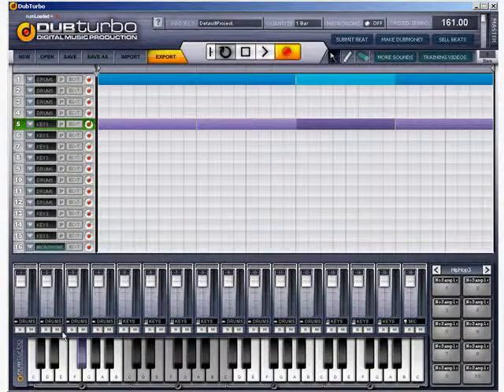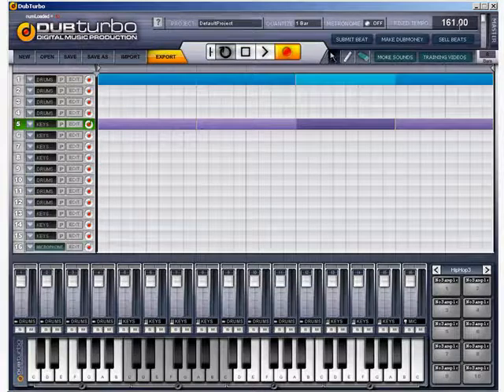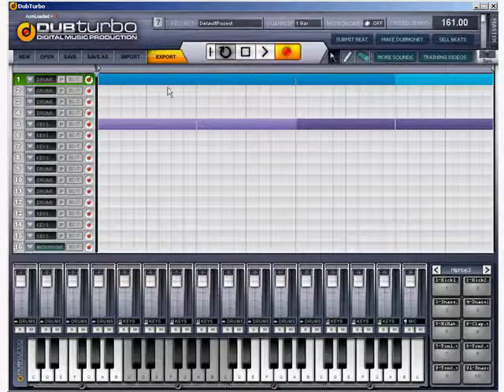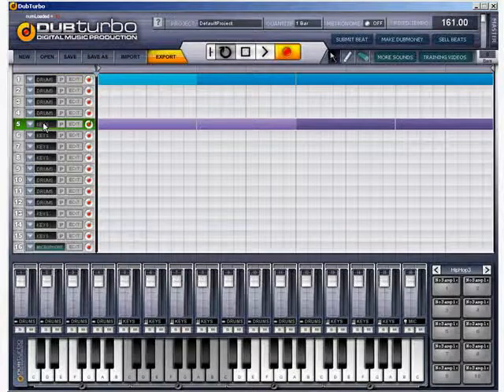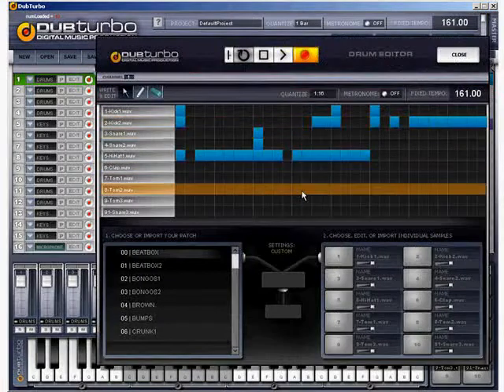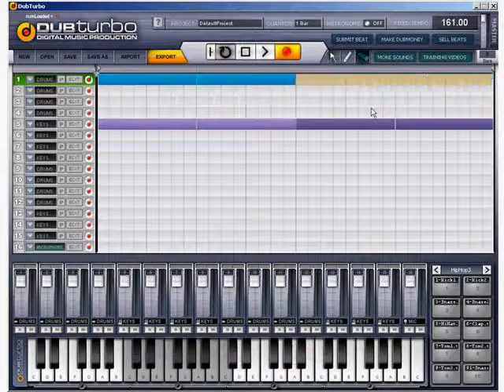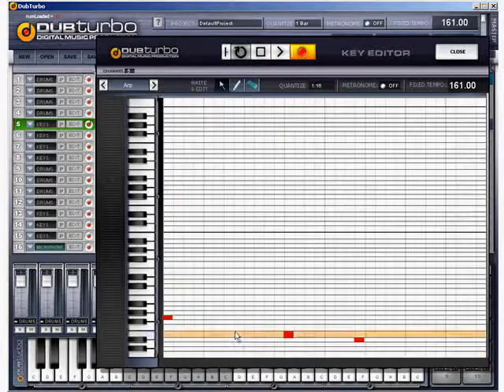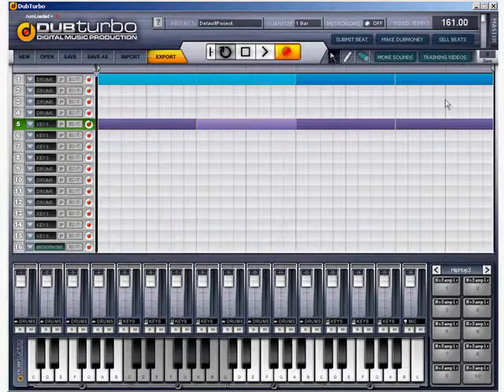Dub Turbo - Beat Making Software Tutorial #1 - Download Dubturbo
Dub turbo - cool new beat maker software that was just released.  Check out this tutorial on how to make your own rap beats with this beat machine.

Dubturbo allows you to make your own beats and save them to your PC for your own beat making pleasure.  check out Dub turbo now!